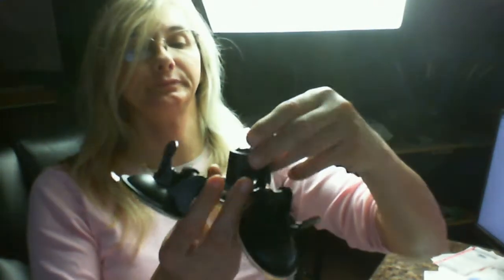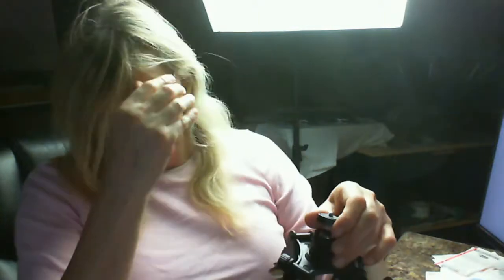Perils of shopping on ebay! BUYER BEWARE!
Unboxing smartphone camera gear.

Filmed on Red hydrogen One.